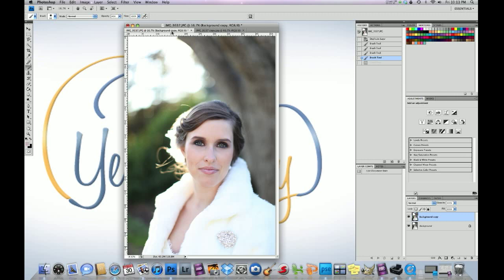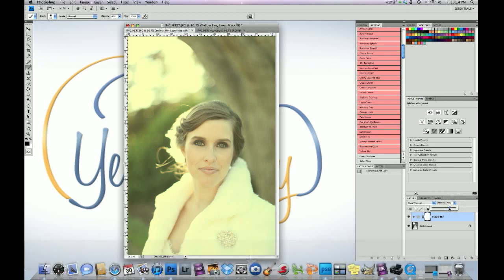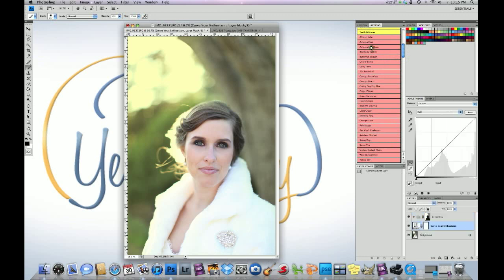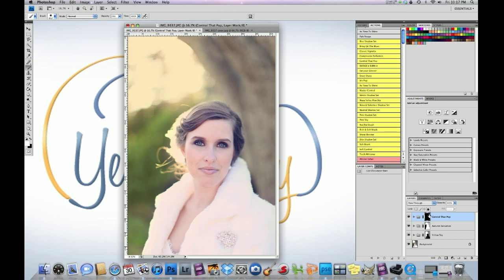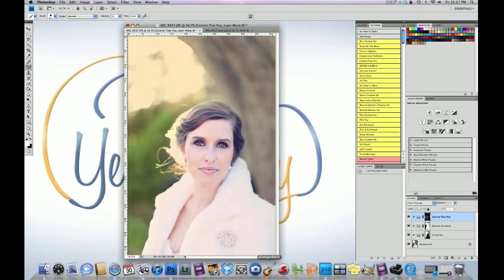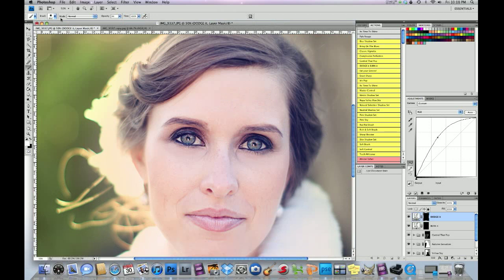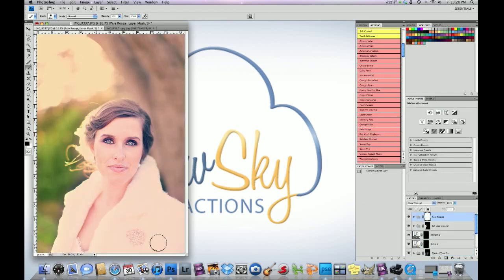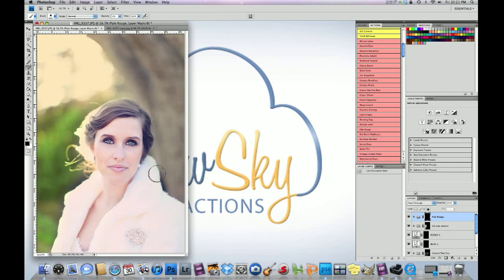A Vibrant Film Effect!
This is a video on how to get that vibrant film effect on an image using our actions from The Big Bundle Set for CS3-5.

The actions used were Yellow Sky, Pale Rouge(inverted), Control That Pop, Eat Your Greens, and Dodge It Burn It.